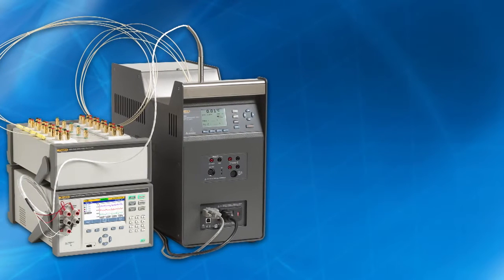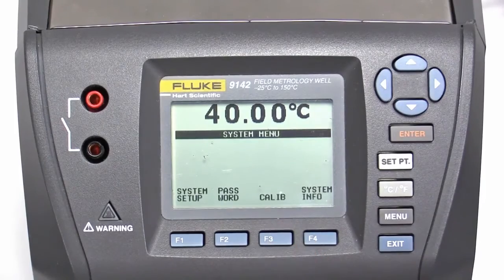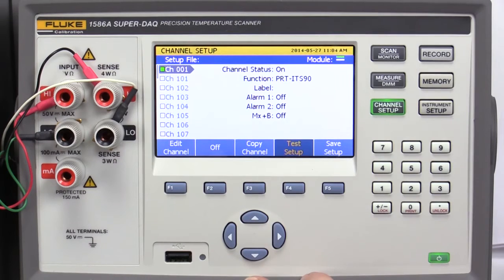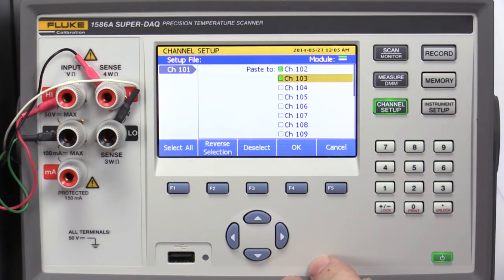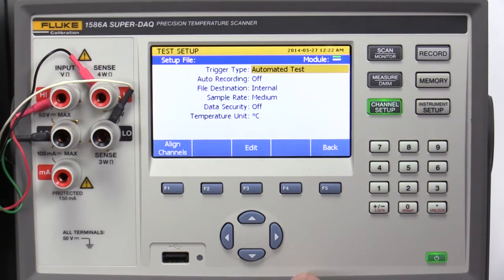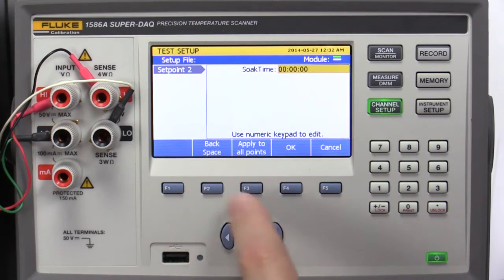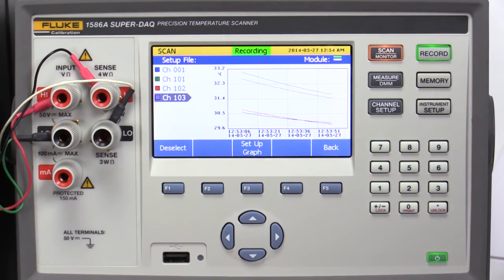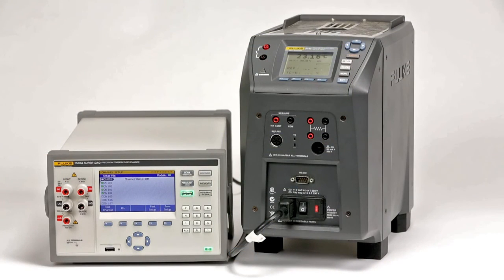Automating Sensor Calibration with the 1586A Super DAQ step by step guide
This video is a step-by-step guide to simplify your workload by automating temperature sensor calibration using a Fluke Calibration 1586A Super-DAQ and a Fluke Calibration heat source.